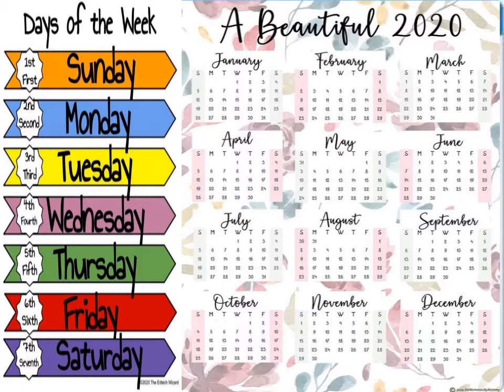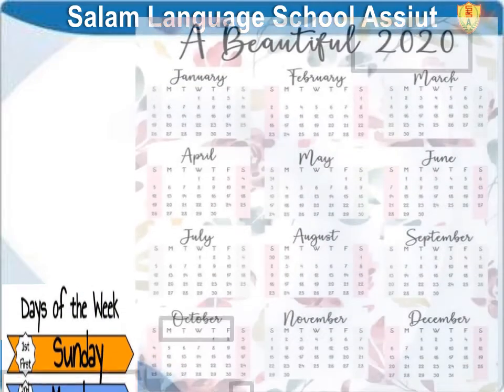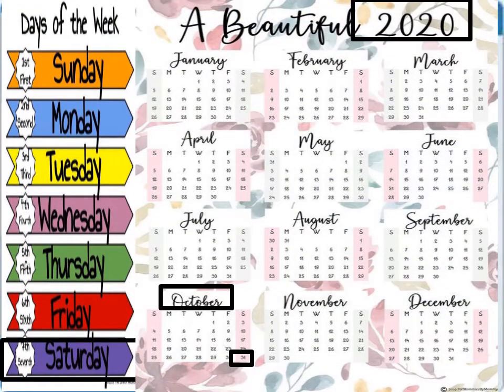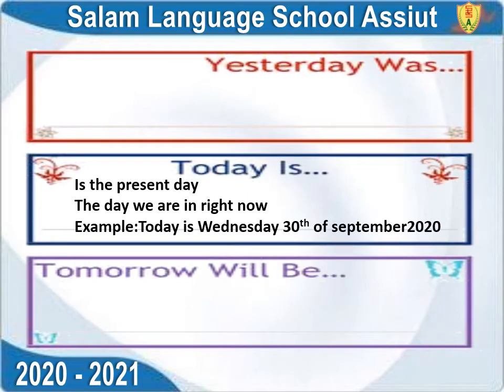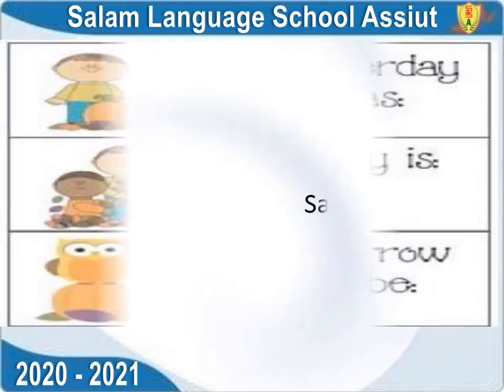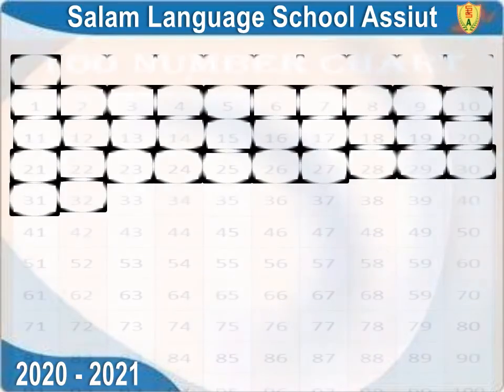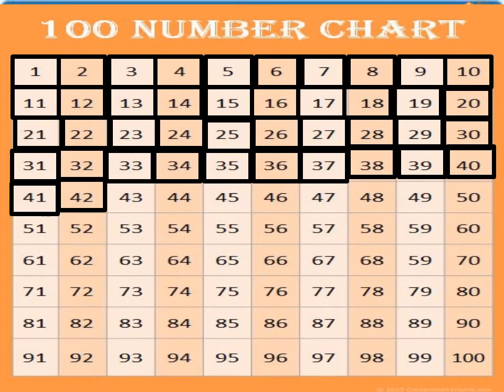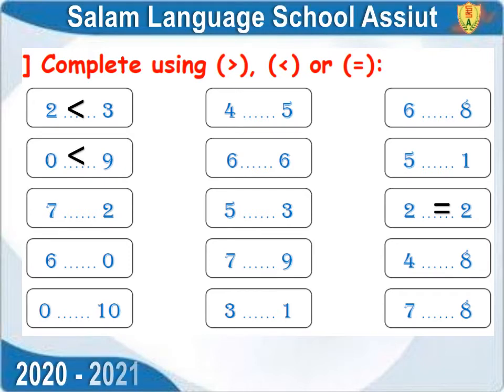(W 11) 1st Primary - Maths - L 47